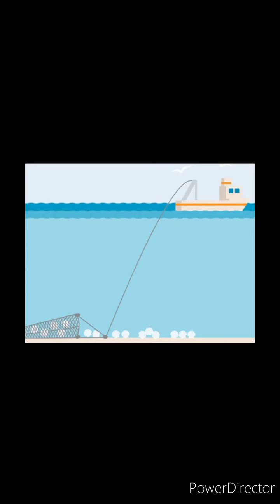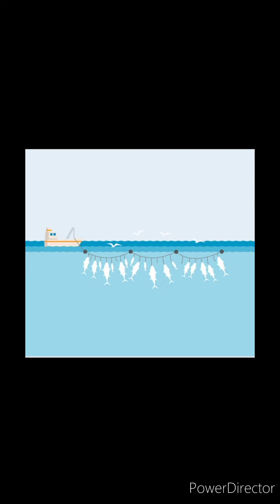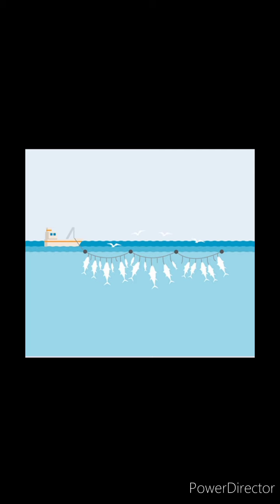Annex 2 ROR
I will do for u